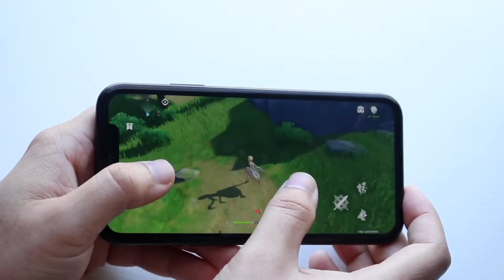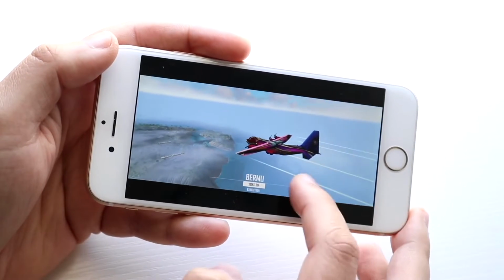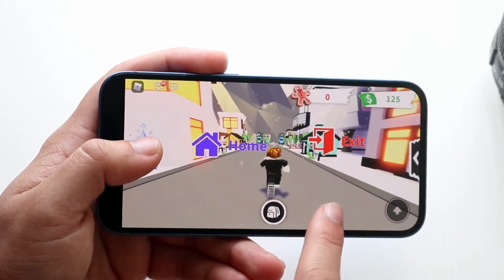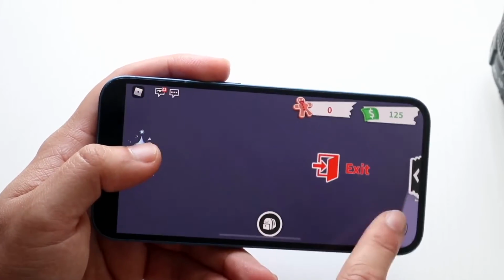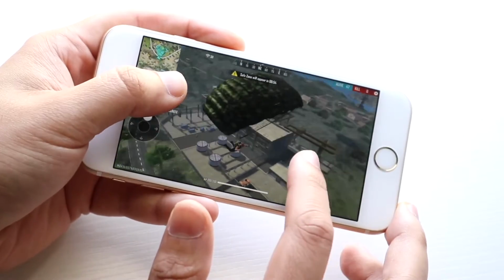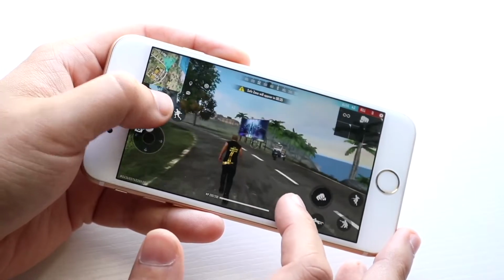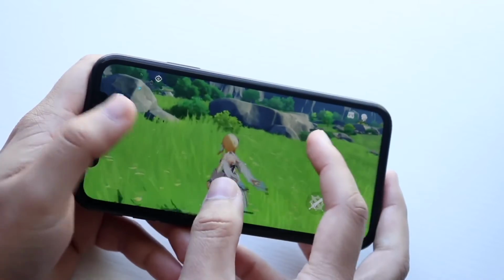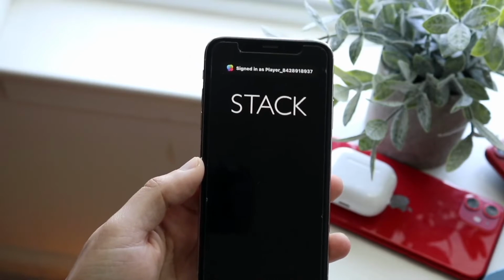How To Boost Gaming Performance On ANY iPhone! (Increase FPS)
Let's take a look at How To Boost Gaming Performance On ANY iPhone! (Increase FPS)